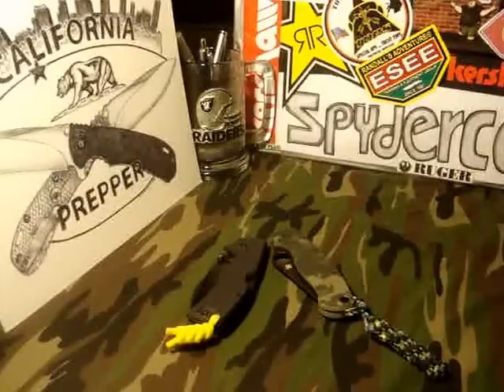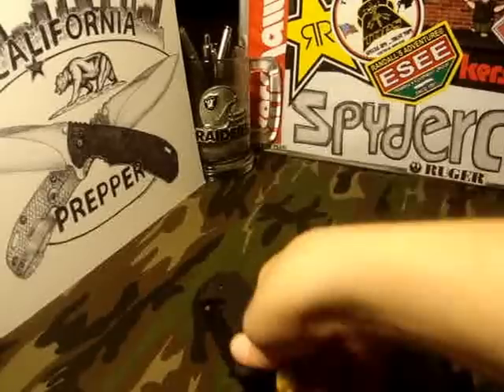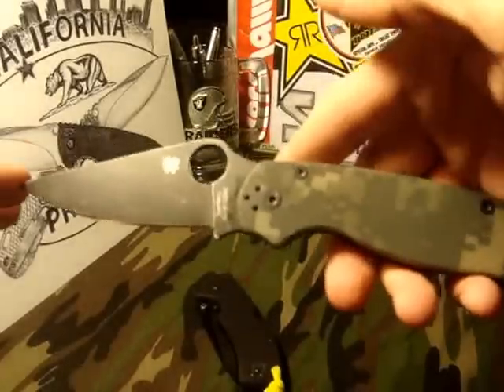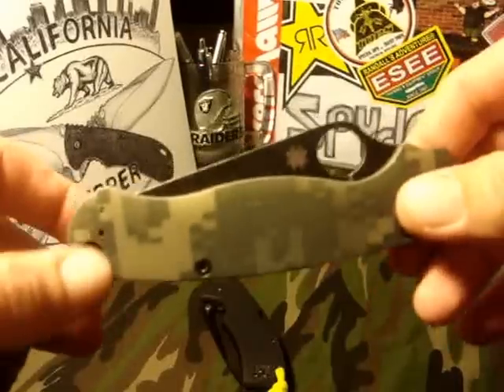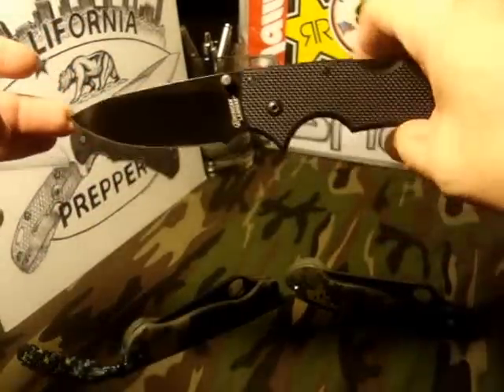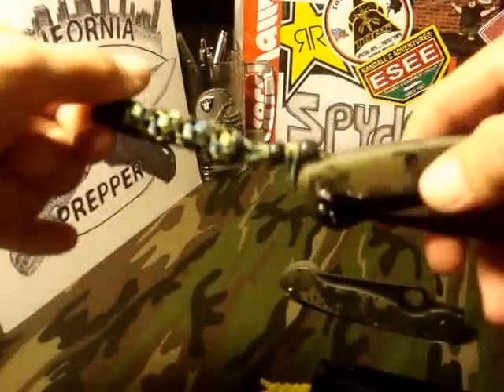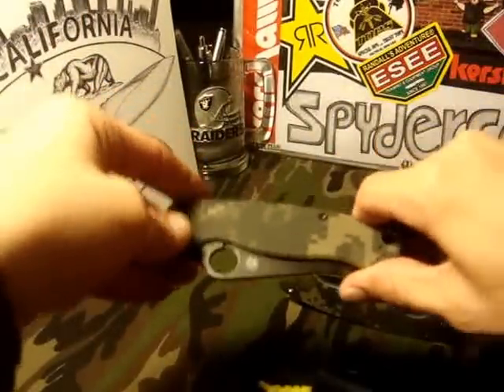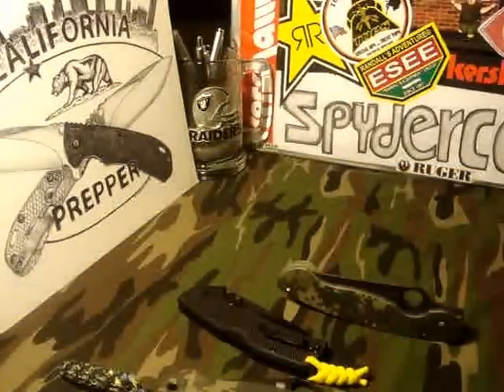A Couple New Knives Paramilitary2 & American Lawman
The Person I traded with on instagram-